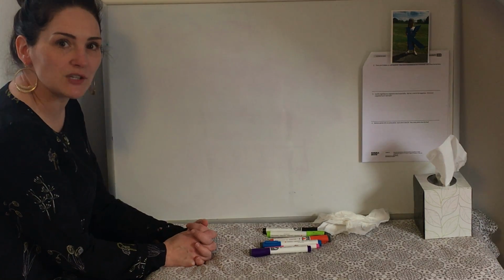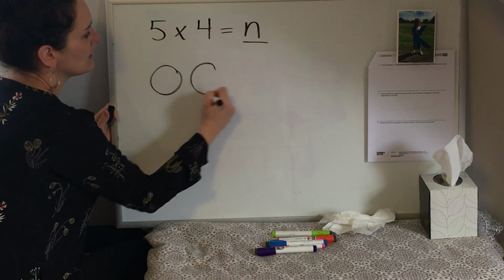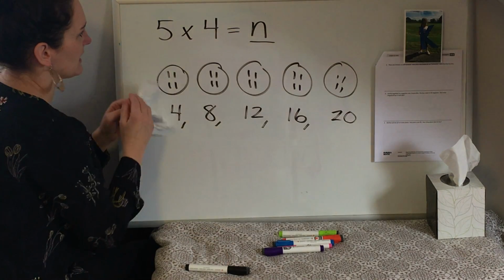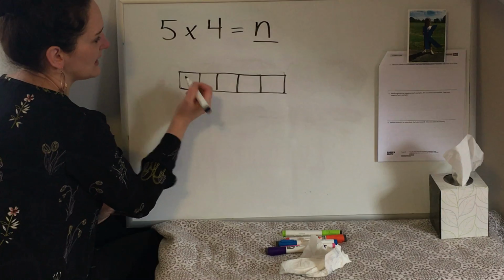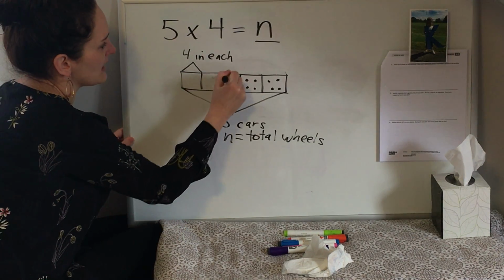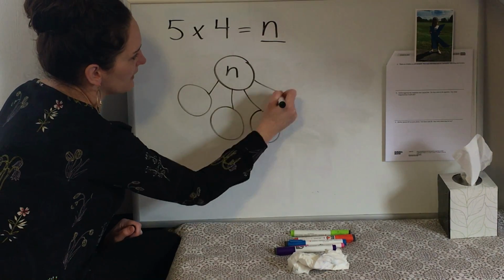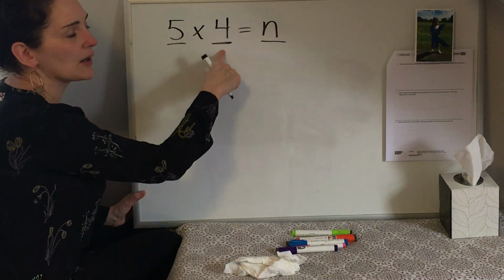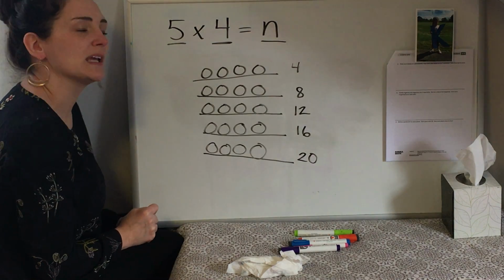Multiplication Pictures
Here are some of the ways that you can show your work when solving multiplication word problems.